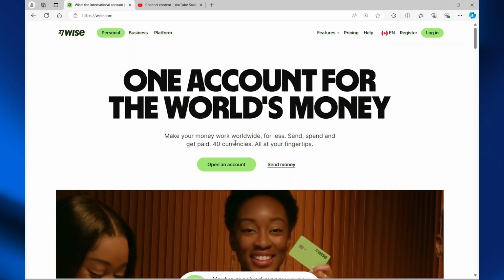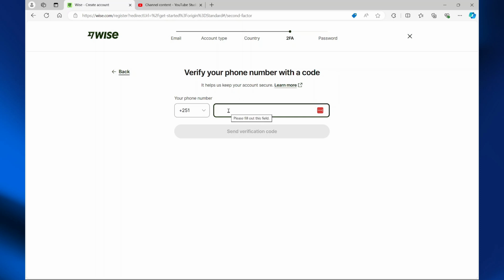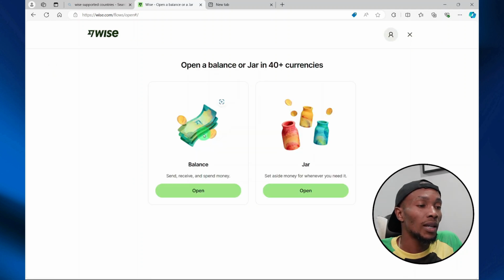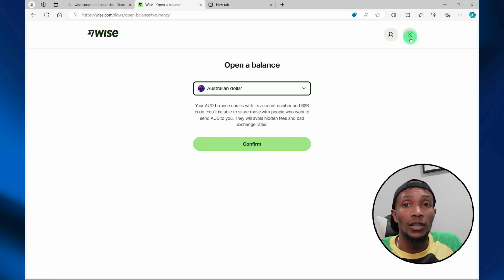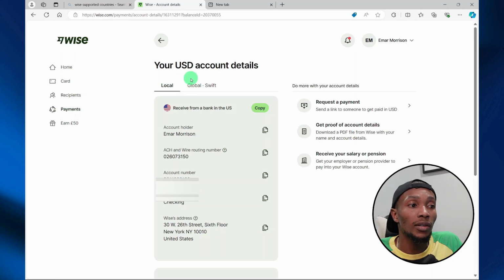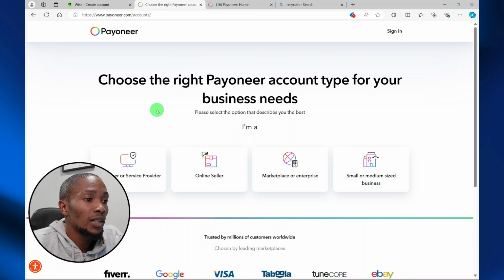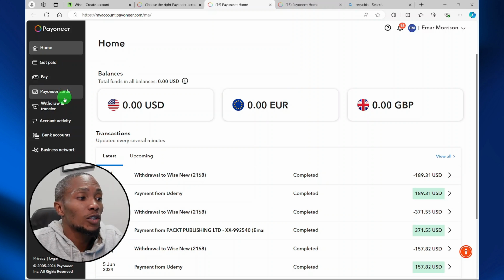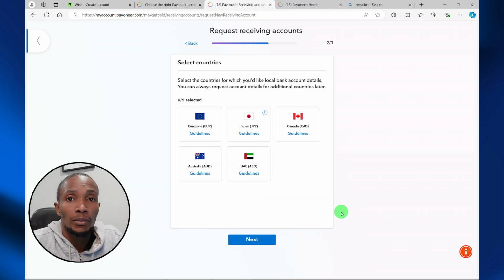How to Open a US Account from Ethiopia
How to Open a US Account from Ethiopia | Complete Step-by-Step Guide

Are you a Ethiopia resident looking to open a US bank account? 🌎💼 In this video, we provide a detailed, step-by-step guide to help you open a US bank account from Ethiopia.